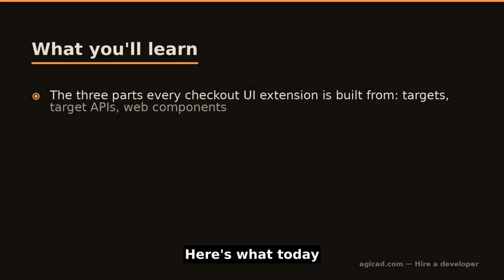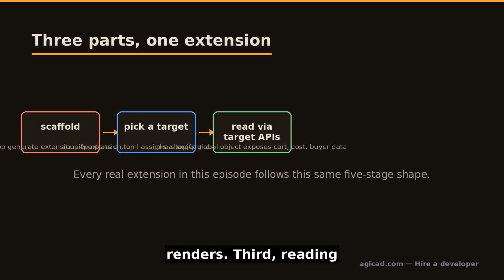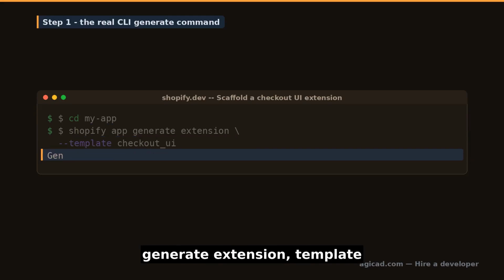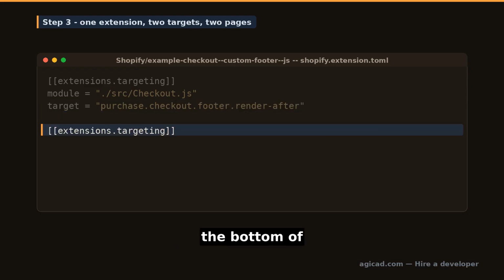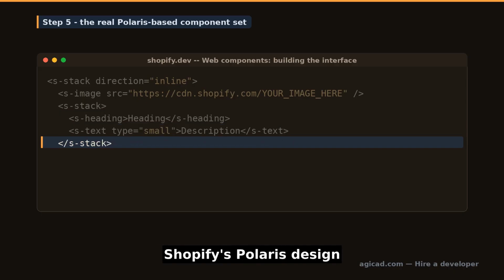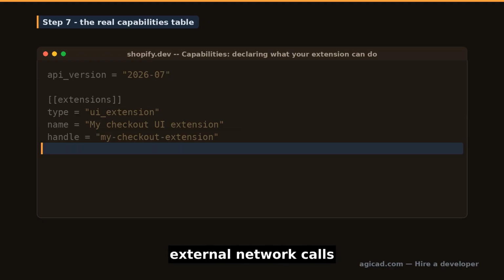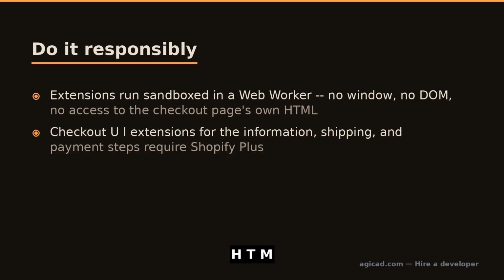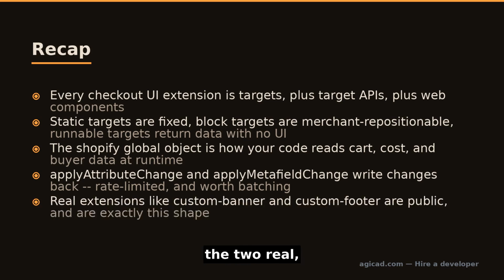Shopify Development Deep Dive, Part 12: Checkout UI Extensions Explained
Every custom banner, extra footer link, and post-purchase upsell in a Shopify checkout comes from the same three-part system: targets, target APIs, and web components. This episode grounds all three in real, public source -- Shopify's current Checkout UI extensions documentation (API version 2026-07) plus two genuine public example repos, Shopify/example-checkout--custom-banner--js and Shopify/example-checkout--custom-footer--js.

What's covered:
- The three parts every checkout UI extension is built from
- Static targets vs. block targets vs. runnable targets, and why the distinction matters
- The real shopify.extension.toml schema (targeting, settings, capabilities)
- The shopify global object -- reading cart, cost, and buyer data at runtime
- Shopify's web components (s-stack, s-banner, s-button, and friends), built on remote-dom
- applyAttributeChange and applyMetafieldChange -- writing changes back to the cart, and why they're rate-limited
- The real 64 KB bundle cap, Web Worker sandboxing, and Shopify Plus requirements for information/shipping/payment targets

Sources cited verbatim (fetched 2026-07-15):
- shopify.dev/docs/api/checkout-ui-extensions/latest -- overview, target APIs, web components, capabilities table, error handling
- shopify.dev/docs/api/checkout-ui-extensions/latest/targets -- the real target catalog (API version 2026-07)
- Shopify/example-checkout--custom-banner--js, main branch -- extensions/custom-banner/shopify.extension.toml
- Shopify/example-checkout--custom-footer--js, main branch -- extensions/custom-footer/shopify.extension.toml

== CHAPTERS ==
00:00 Cold open
00:26 Title
00:51 What you'll learn
01:29 Three parts, one extension
02:06 Prerequisites
02:44 Scaffold the extension
03:08 custom-banner: a real block target
03:38 custom-footer: two targets, two pages
04:12 Reading cart data: the shopify global object
04:39 Web components
05:06 Applying changes to the cart
05:35 Declaring capabilities
06:09 Error handling and going live
06:38 Do it responsibly
07:18 Recap
07:59 Outro

Part of the Shopify Development Deep Dive series. Next up, Part 13: Building a Custom Checkout UI Extension.